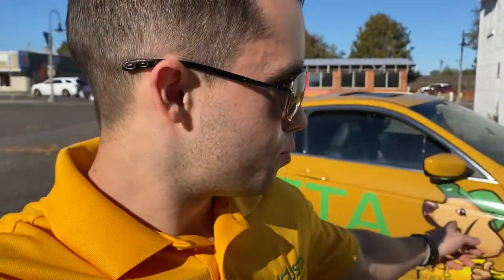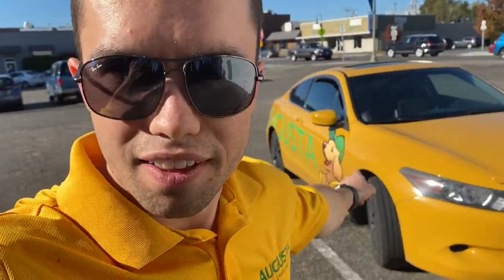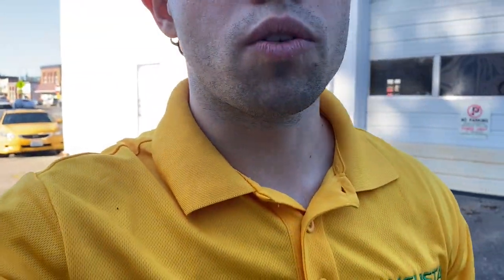Should You Paint Your Lawn Care Trucks?